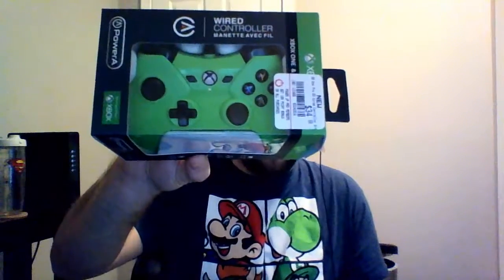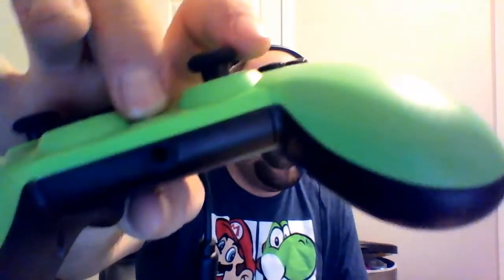Unboxing with Delta: Power A Xbone Controller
Let's see what is inside of the new controller!!